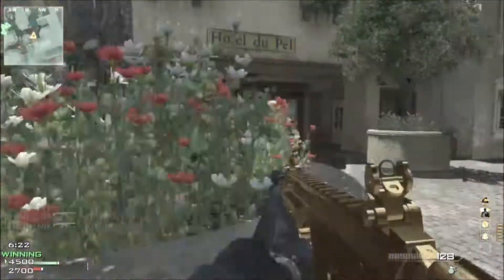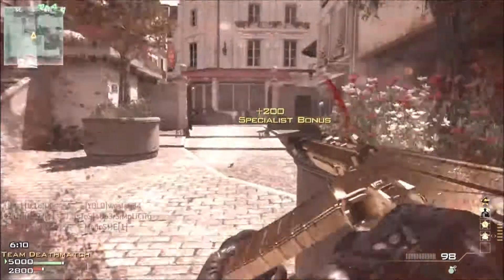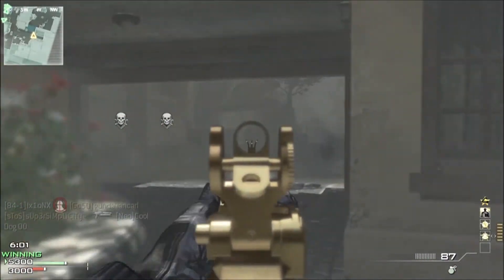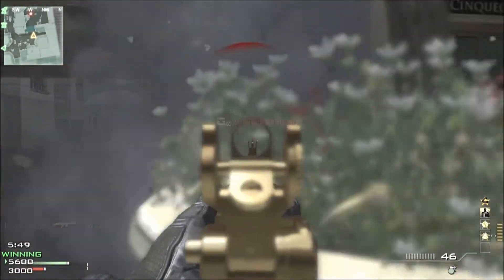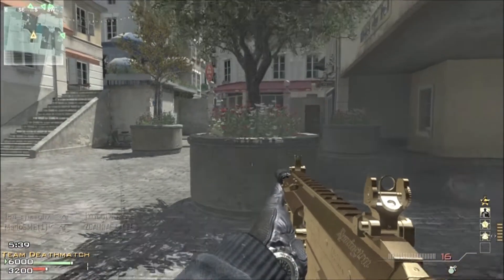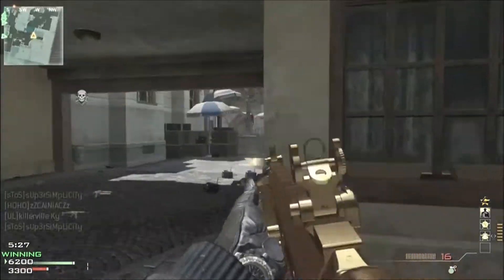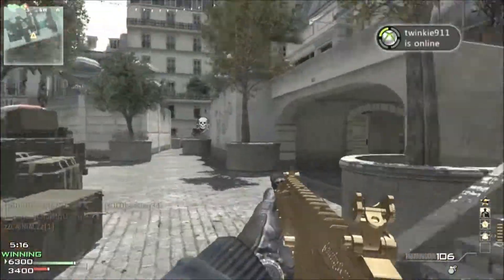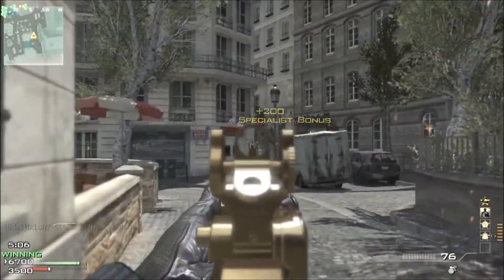EPIC MOAB- #1 ACR TDM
XBL Gamertag: Ix1onx